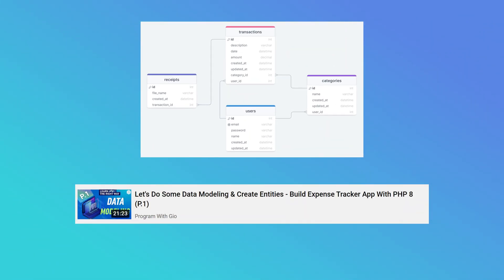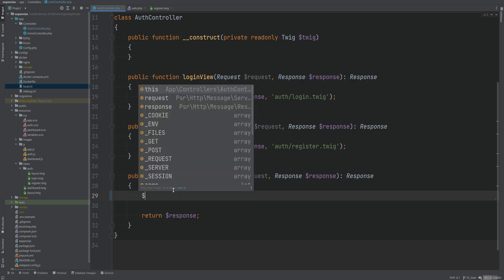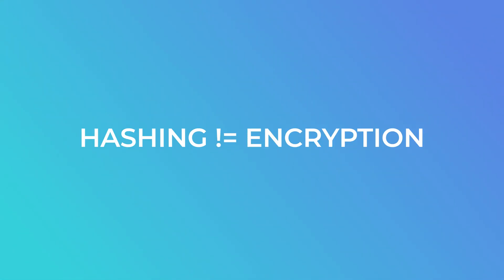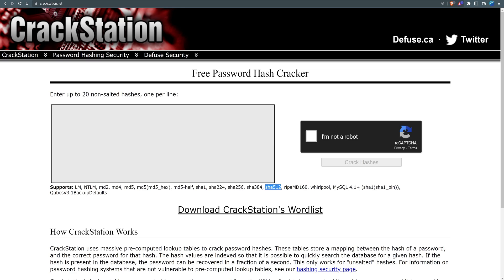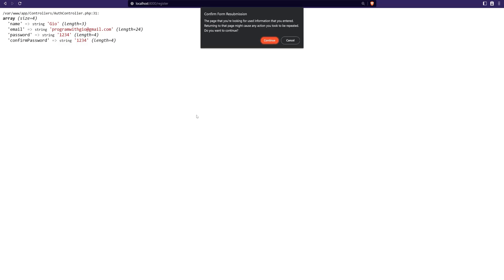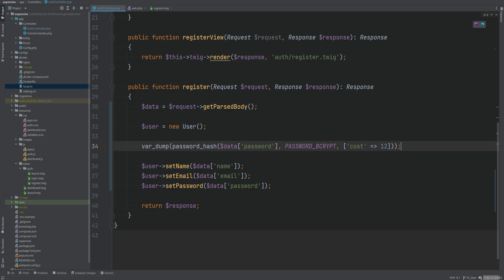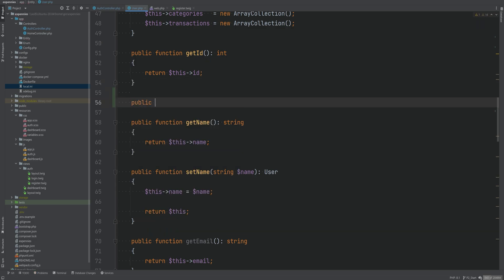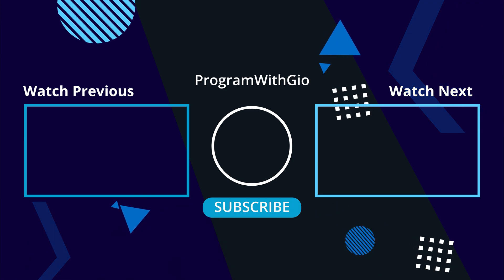User Registration & Password Hashing - Build Expense Tracker App With PHP 8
In this video we start implementing the user authentication. First part is the user registration along with password hashing.

00:00 - Intro
01:42 - Create User Entity
03:08 - Cloudways Promo
03:52 - Password Hashing
10:39 - Using Lifecycle Events To Update Dates